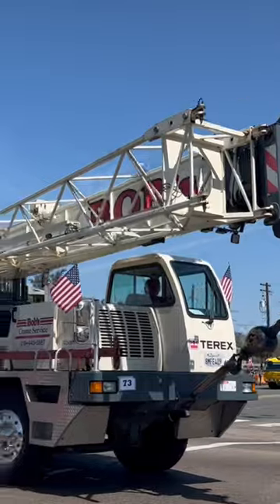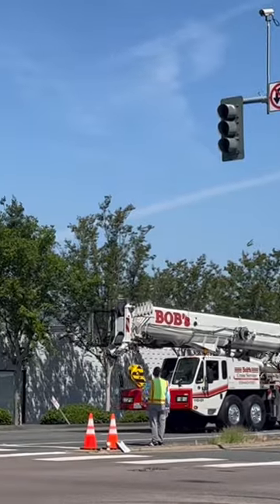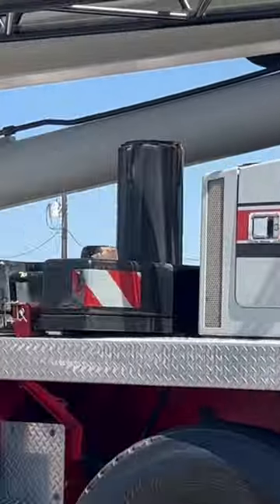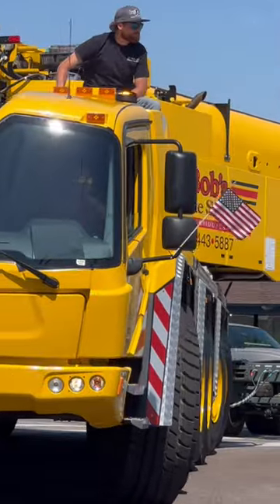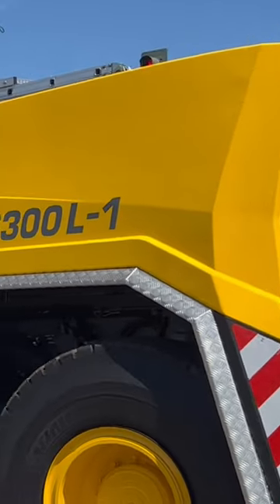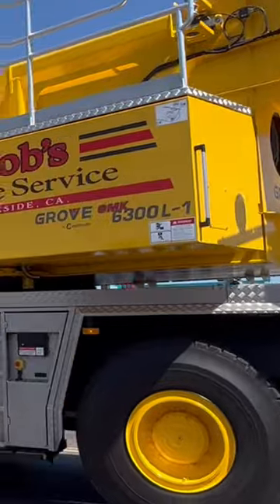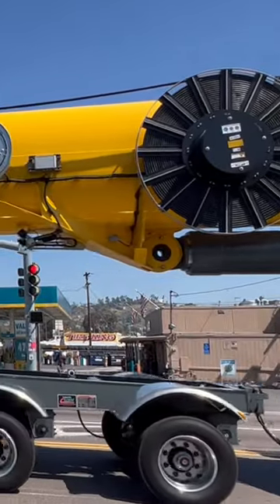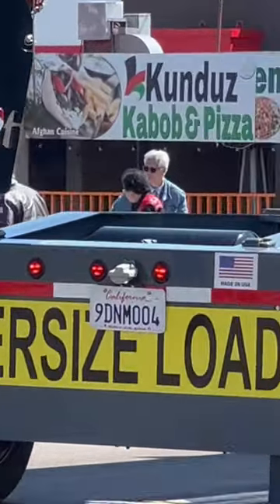😎 Huge Construction Cranes at the Parade of Lakeside Rodeo 2023 California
Check out the impressive construction cranes from Bob's Cranes at the Parade of Lakeside Rodeo 2023 in California! These huge machines are a sight to behold and a testament to the skill and expertise of their operators. Don't miss this chance to see some of the most impressive cranes in the industry in action. Tune in to our YouTube channel for all the highlights!